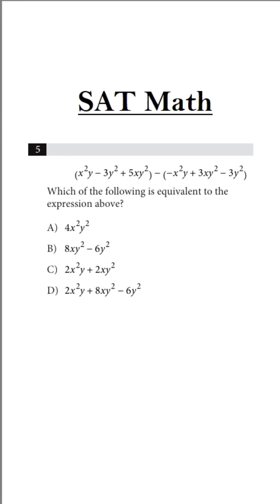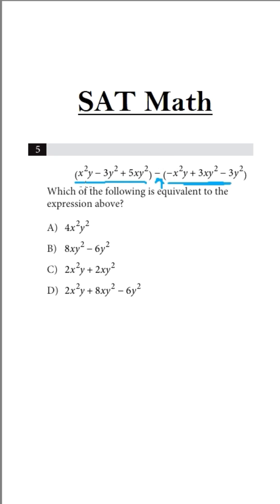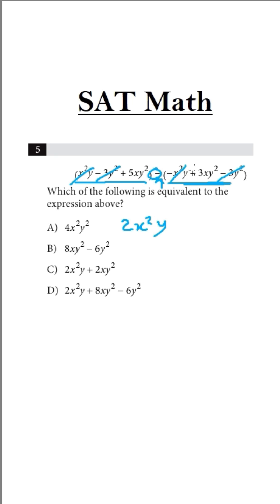maths mathclasses satmath sat